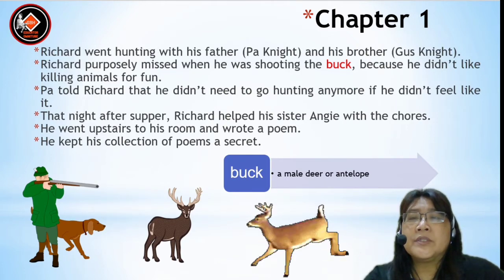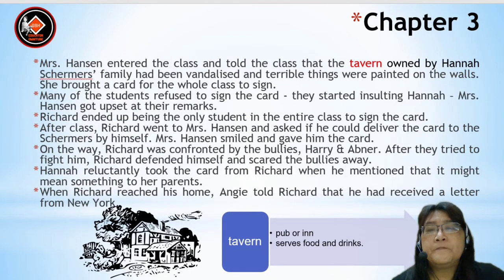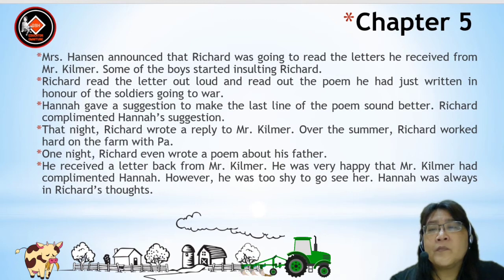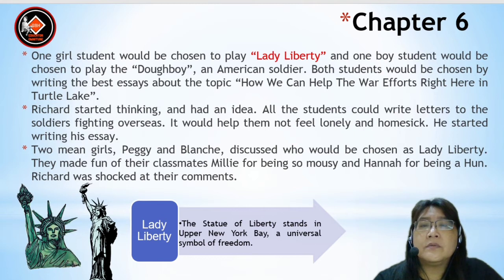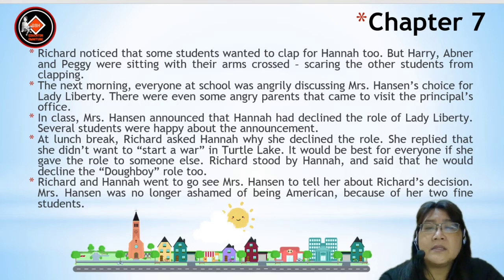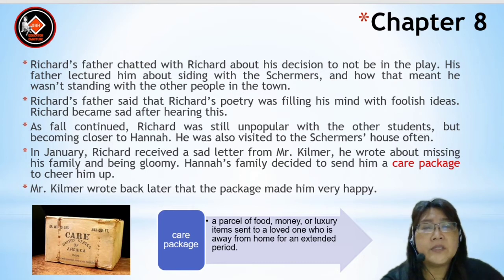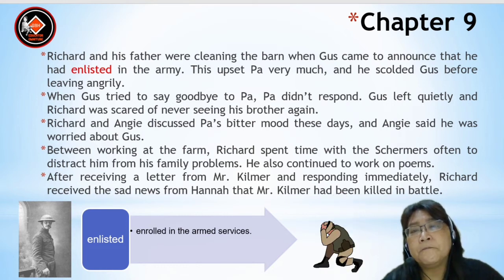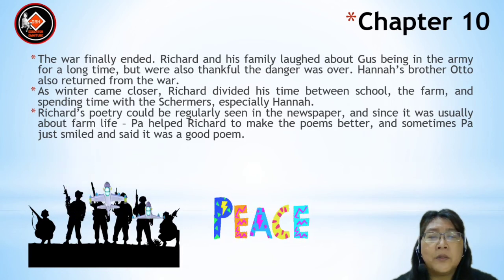English - Form 5 (Dear Mr. Kilmer) Summary of Chapters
The literature component for novel in Form 5 used by my school is Dear Mr. Kilmer. The video focuses on the summary for all the 10 chapters in the novel. These important events are also the evidence which pupils need to know in order to write suitable answers for their SPM examination for English Language Paper 2 (1119/2).

Created by InShot. Music: Peach